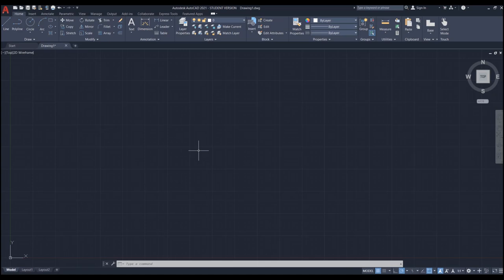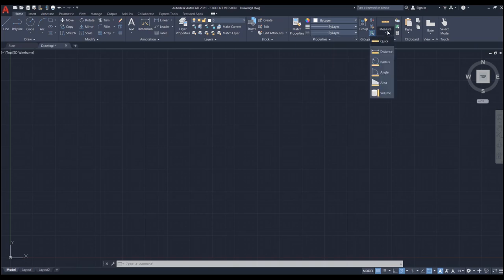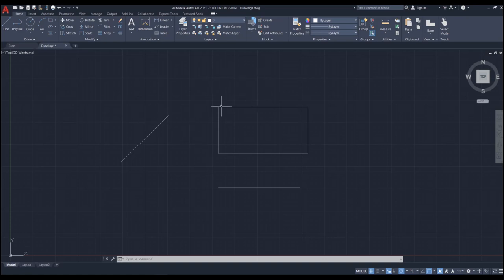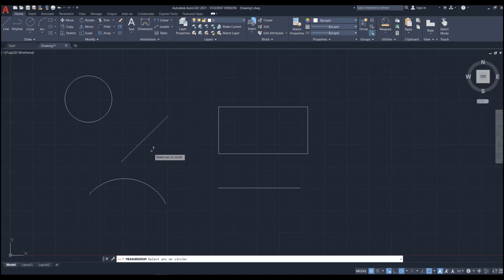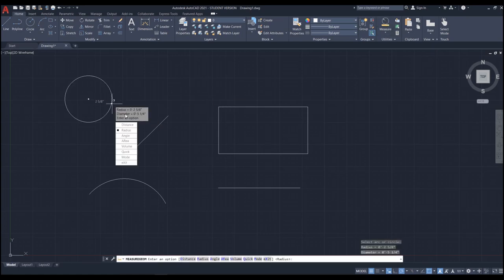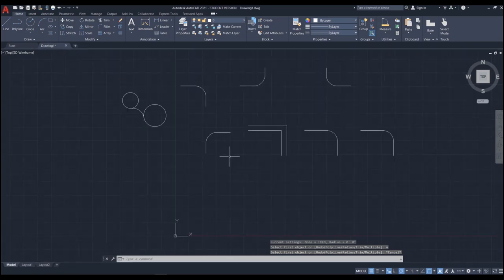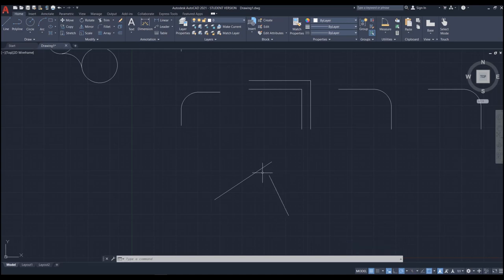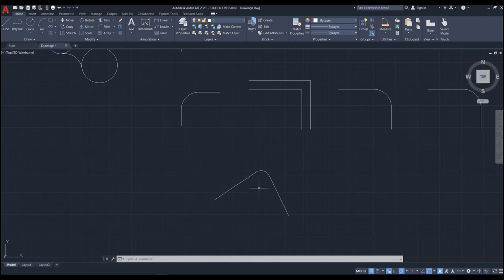004: Lecture 04 | AutoCAD Commands - Set 2: Working With Your Drawing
Things you will learn in this video:
- Measure
- Distance
- Radius
- Angle
- List
- Fillet
- Chamfer
- Move
- Copy
- Rotate
- Mirror
- Array